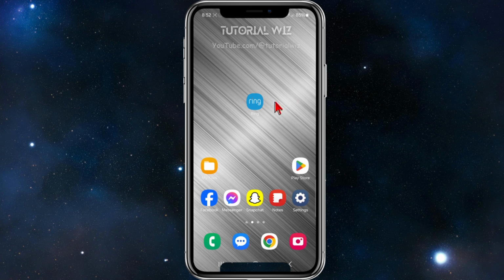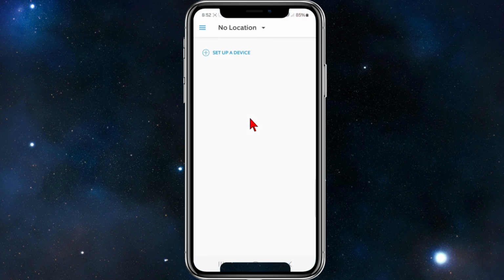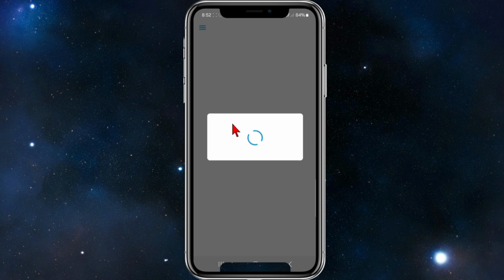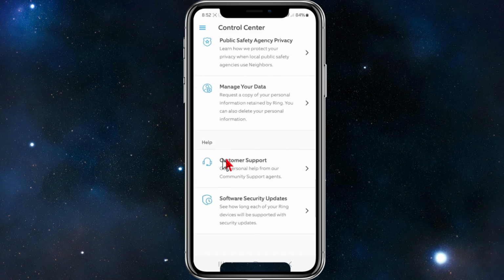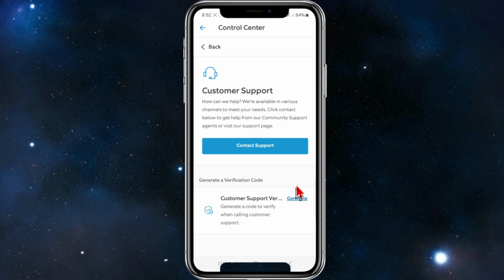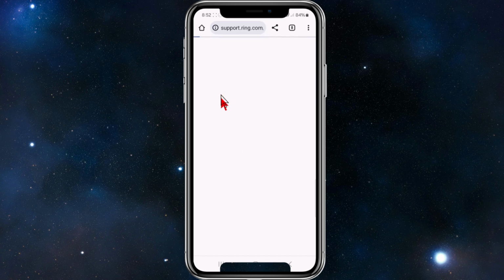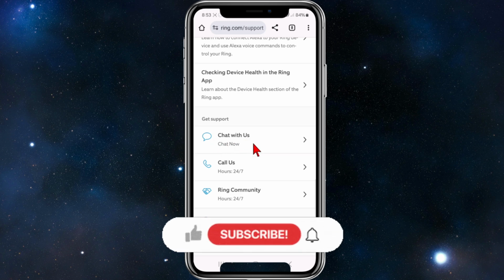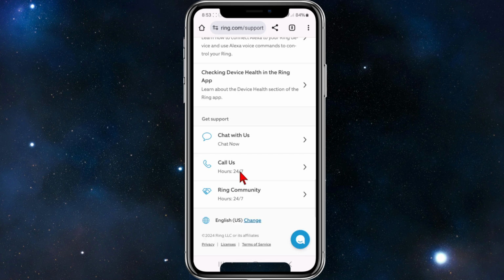How to Delete Ring App Account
In this video, I’ll show you how to delete your Ring app account. I’ll guide you through the steps to permanently remove your account and ensure all data is securely deleted. Follow along for a simple and straightforward process to close your Ring account.